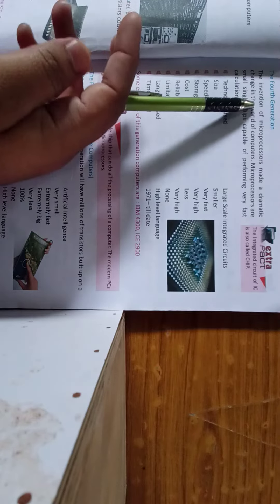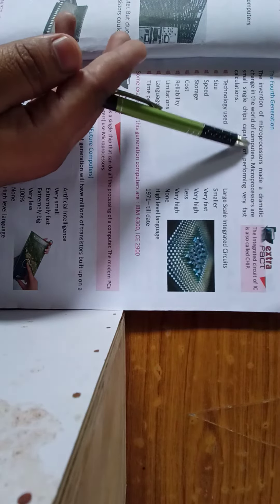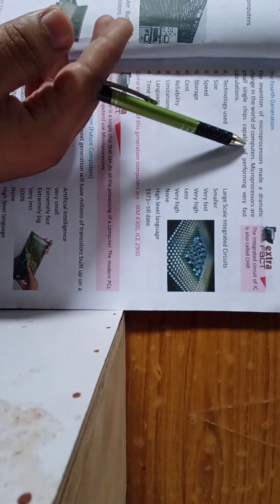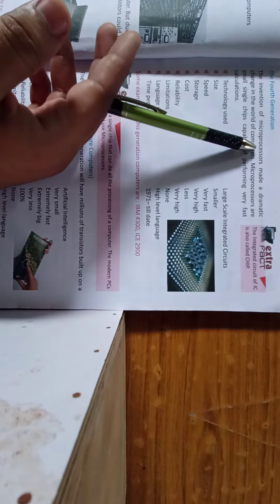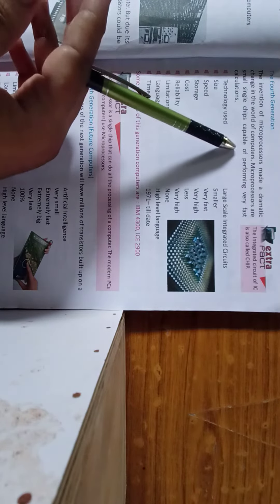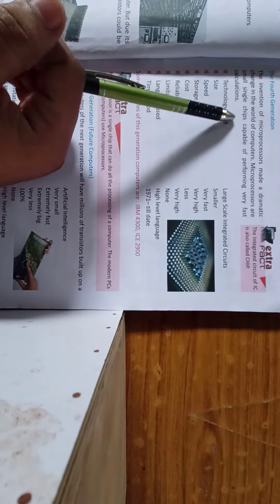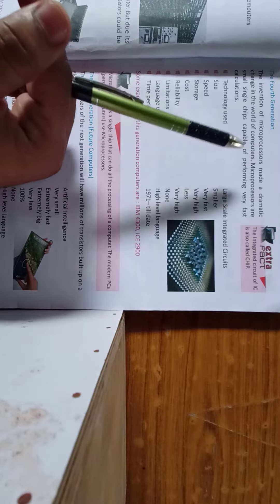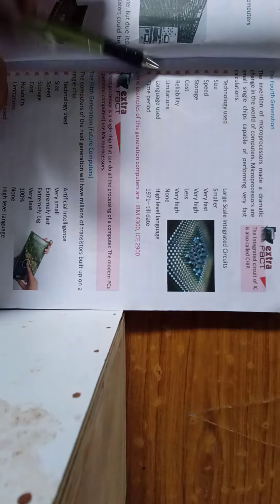computer chapter 1 page 11 chapter complete..